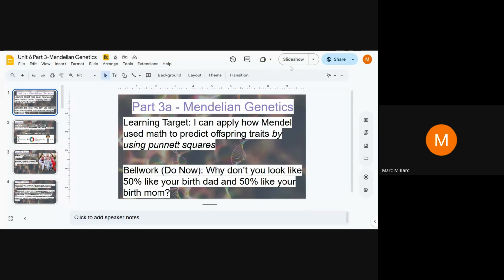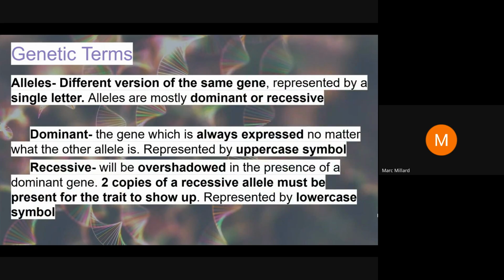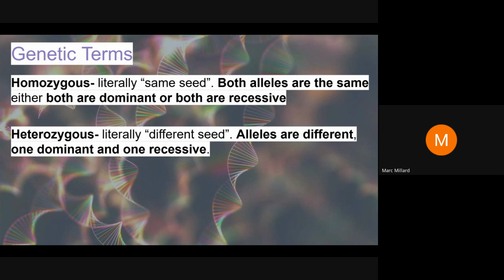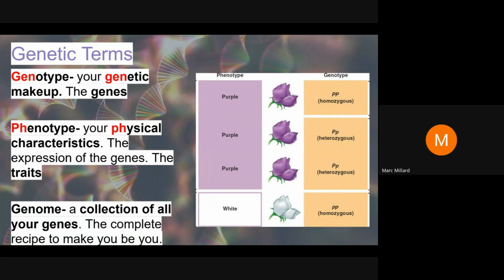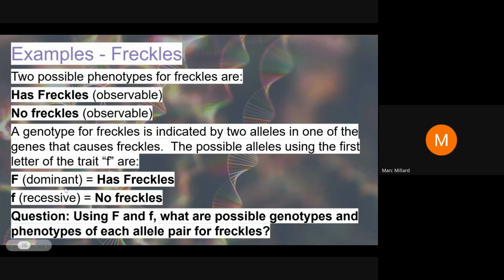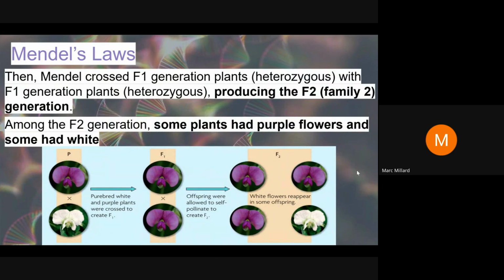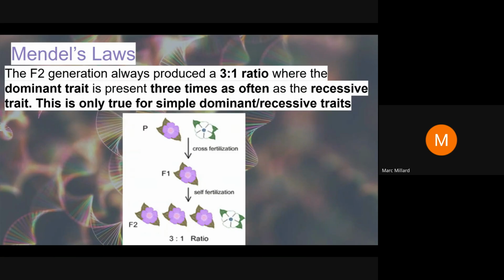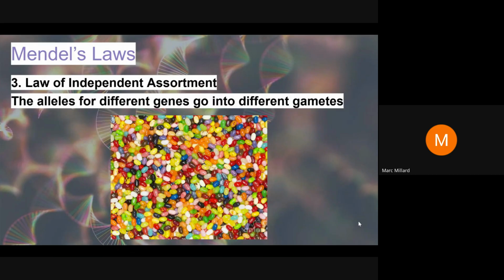Unit 6 Part 3 Presentation